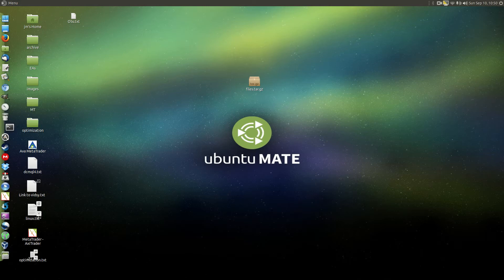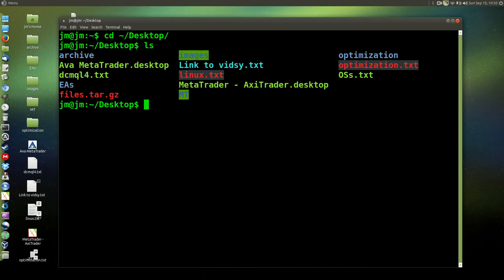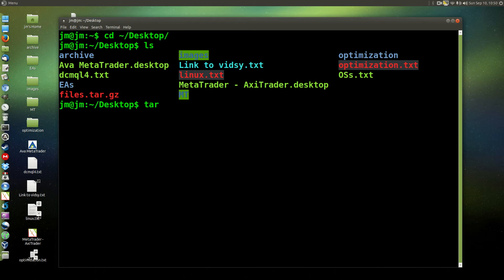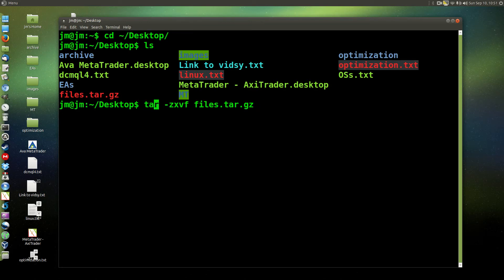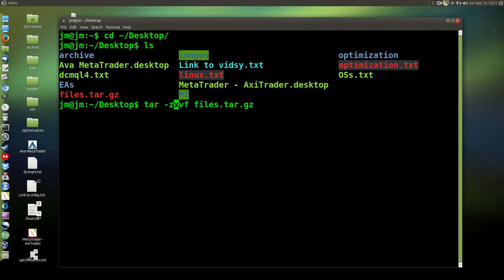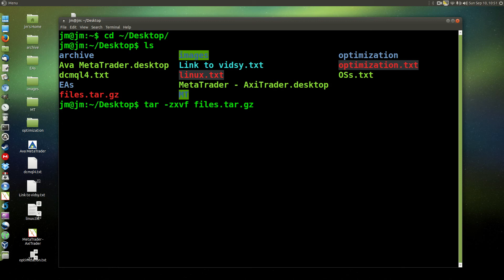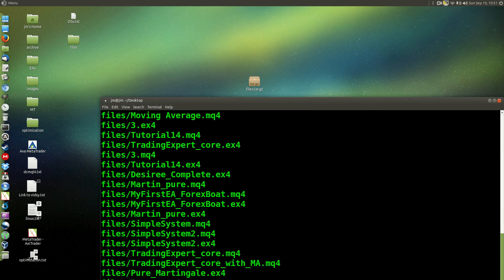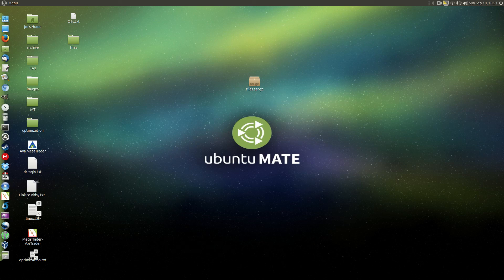How to Extract a tar.gz file in the Linux Terminal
Terminal Style Gunzip Extraction